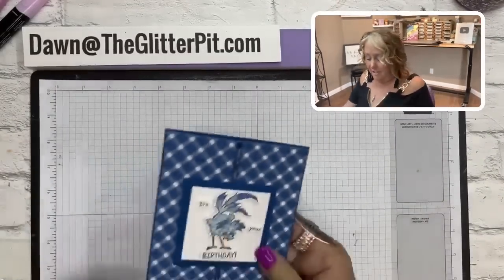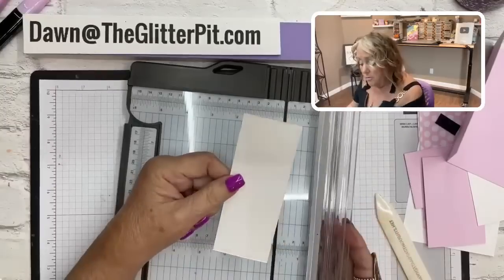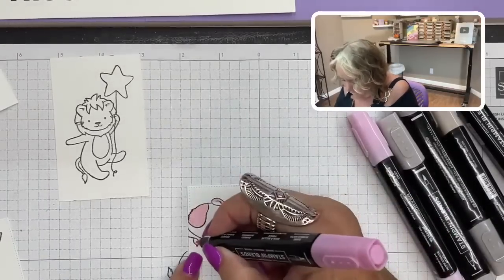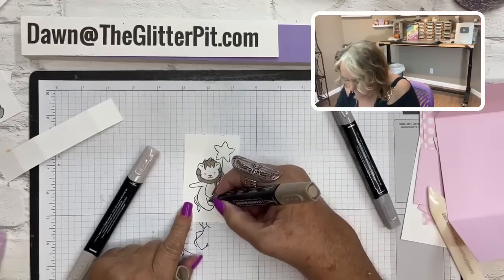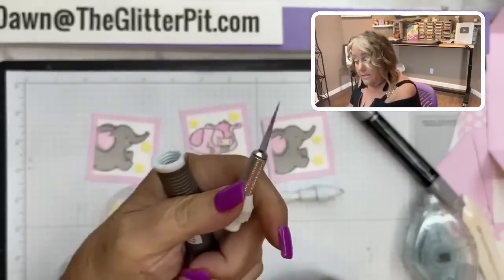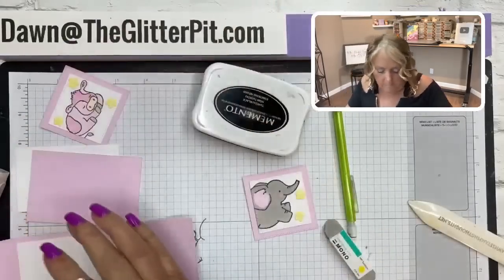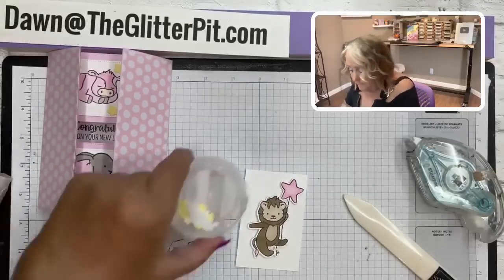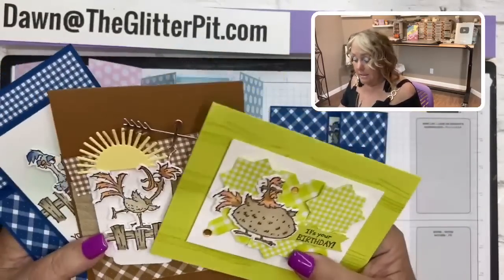Gatefold Pop Up Moving Fun Fold Card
Gatefold  Pop  Up  Moving  Fun Fold Card Making a sweet Gatefold card for a new baby  this card is  so much fun to make and even more fun to give .  The magic happens on the inside  on this fun fold card .

Using Little Dreamers Bundle  with Bubble Bath  cardstock .  Two other versions one in Balmy Blue and one using Hey Chuck bundle .

 check out the Card Class Kit # 34 Hey Chuck Bundle  # 161553
 click this link to get all the details on this  card kit # 34  available Wednesday June14, 2023 - Saturday June 17th, 2023

 New Monthly Host code: EPSG7ZYA
 Use this host code to receive a small gift Mid to Late July
This host code is NOT for my weekly card kits.

2023-24 Stampin' Up! Annual Catalog

Do you want the hard copy of the new Stampin' Up! 2023/24 Annual catalog ?

I'm Dawn Griffith known as Dawn's Stamping Thoughts on YouTube and an expert in
the field of stamping and paper crafts specializing in interactive, moving , pop up sliding cards.

I share my 19+ years of knowledge and spread love with  stamps, paper and ink .
 I'm a Stampin' Up Demonstrator the products used in my videos are from Stampin'Up!

 your notifications to know when I upload !

Brand new Glitter Pit  LIVE every Wednesday at 3pm eastern for my weekly Online Card Class
with a new  Stampin'Up! bundle as the focus .
I love reading everything  you have to say, It helps me plan the content I create for you .
Do you need help with something?
You can tell me what your biggest concern/ question is in the comments
 so I can address it in an upcoming video!